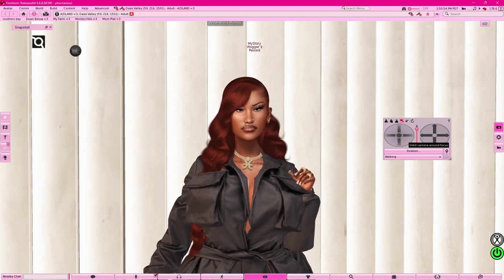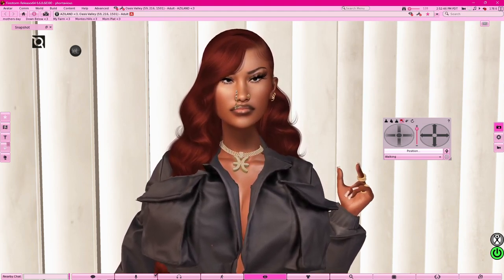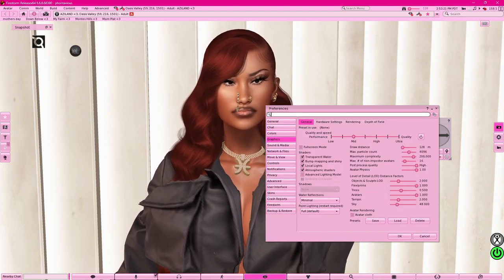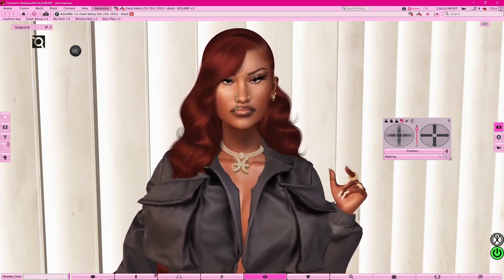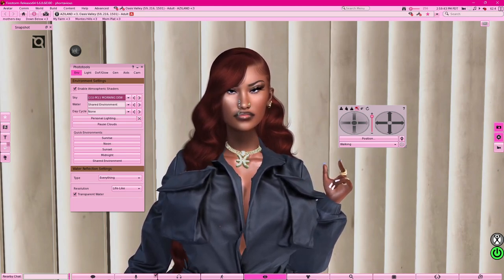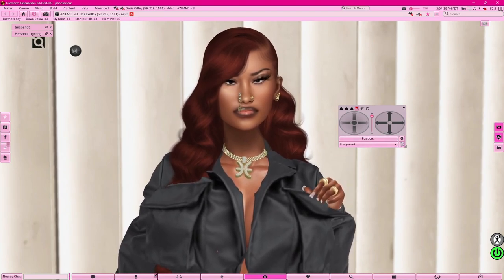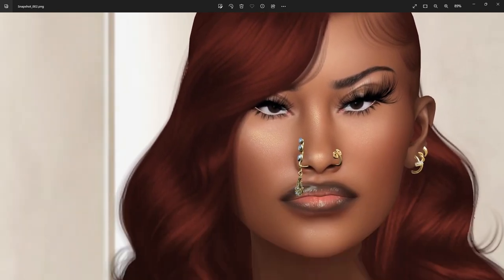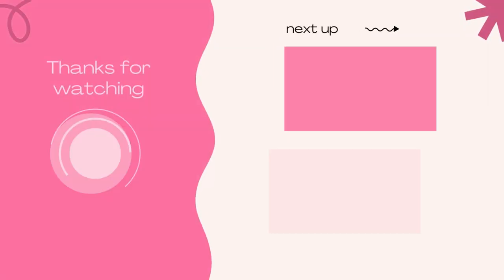HOW TO: Take High Quality Pictures in Firestorm | Second Life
OITV (outfit in the video)↙️
♡hair: sangelic - yasmin
♡nose piercing: yato - twinkle cuff
♡lashes: punklist - $weet lashes
♡necklace: yagi - zodiac chain (pisces)
♡jumpsuit: studio54 - demi jumpsuit (black)
♡socks: ardor - everyday mid socks
♡shoes: flite - x4s (cement)

FAQ↙️
♡ age: 21
♡ laptop: asus rog zephyrus
♡ recorder/editor: wondershare filmora